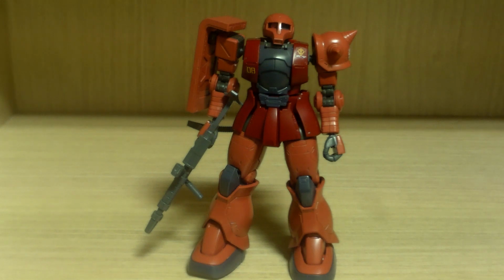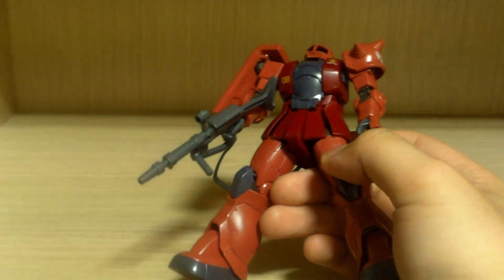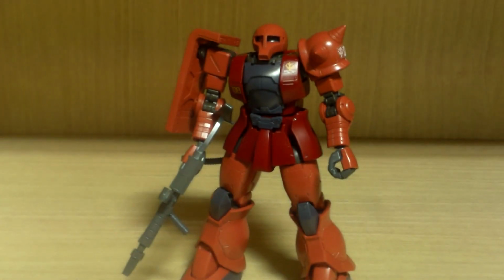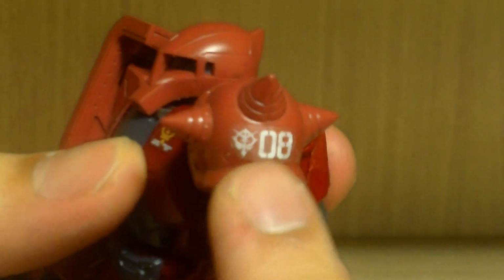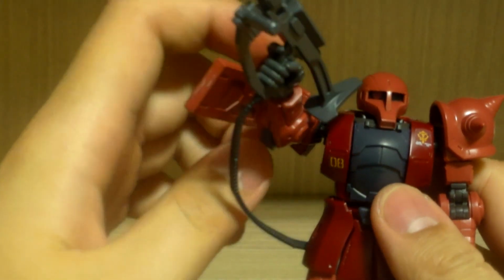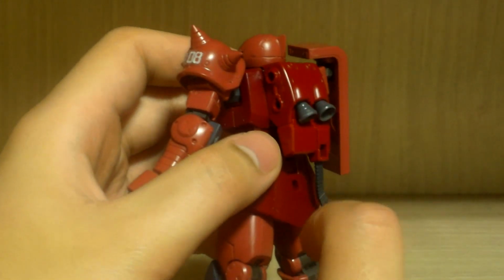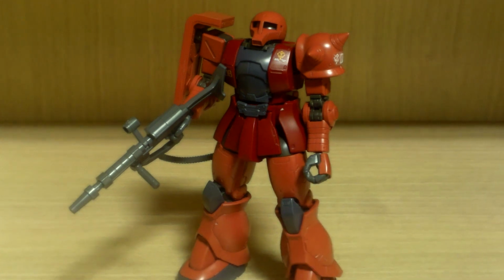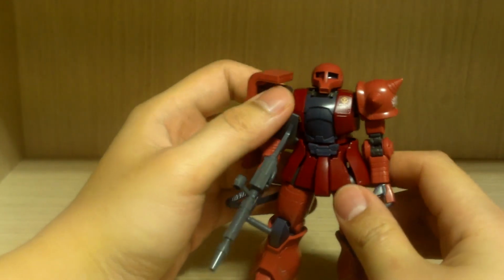HG Char's Zaku I Review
Review of the newly released HG Char Zaku I from Origins... It does look like a Zaku II with a Zaku I head.. but there are some minor differences... Also the color is very different from the MG Ver... Not much accessories but good quality and interesting color. If you dont have any HG zaku kits from origin this is a good one to pick up.